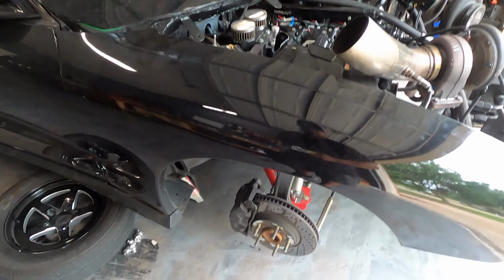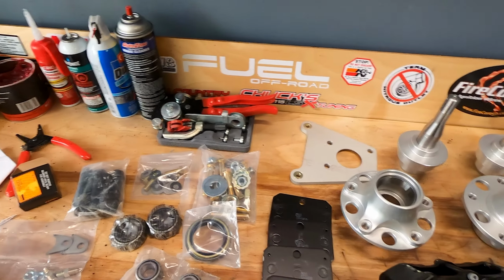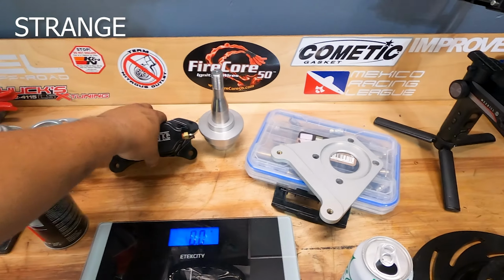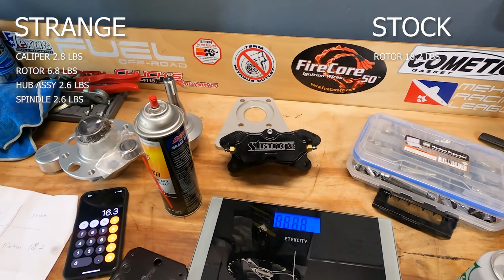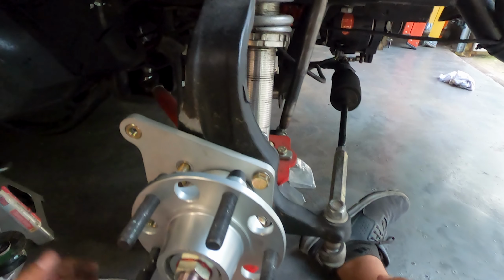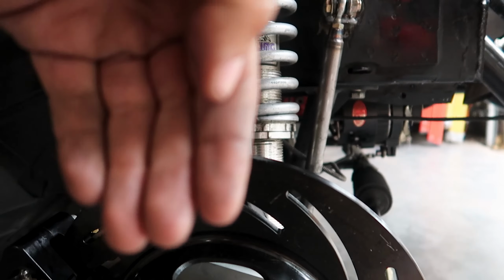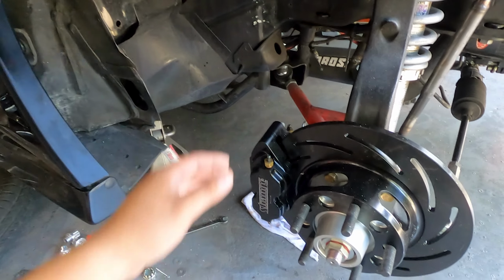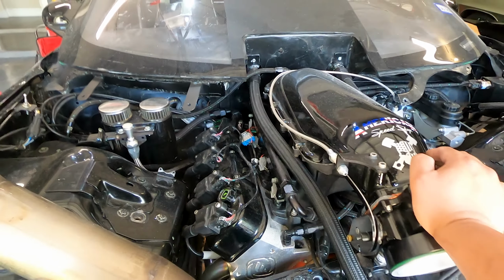STRANGE BRAKE UPGRADE: WEIGHT & INSTALL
or on Itunes, Spotify and Google!
(explicit warning)